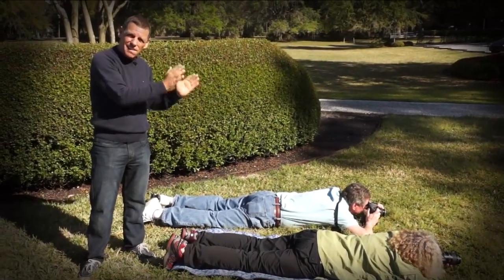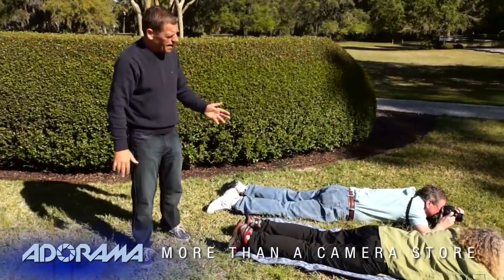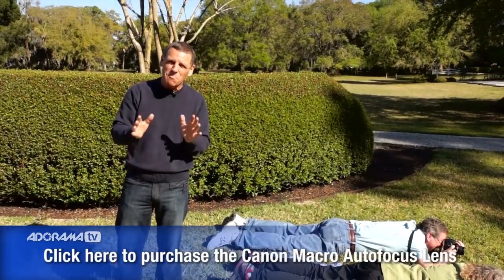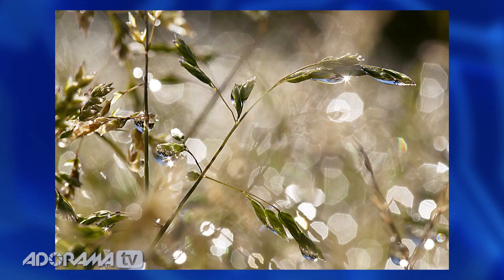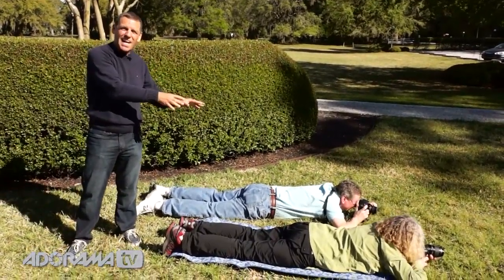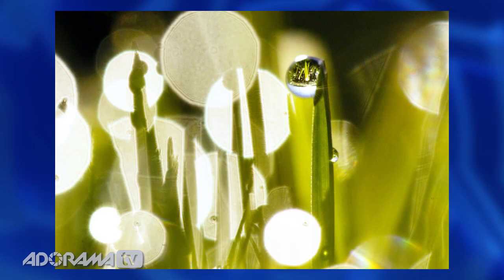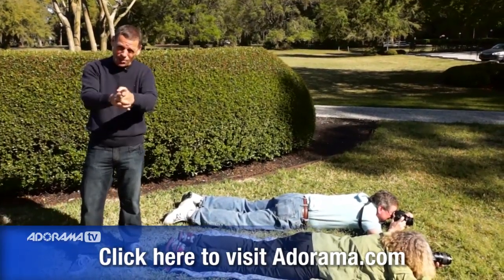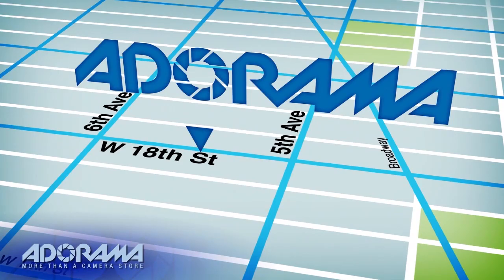Diamonds Ep 330: You Keep Shooting with Bryan Peterson: Adorama Photography TV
AdoramaTV presents You Keep Shooting with Bryan Peterson.  In this episode Bryan explains how specular highlights can be captured using your macro lens on dewdrop-laden grass back lit by the sun.

Related Products

Canon EF 100mm f/2.8 USM Macro Auto Focus Lens

Canon 52 Close-Up Lens 500D, for Lenses 70mm to 300mm